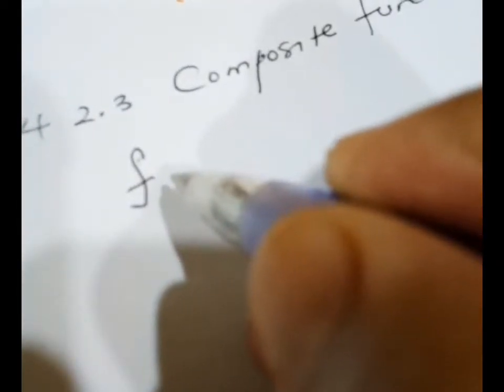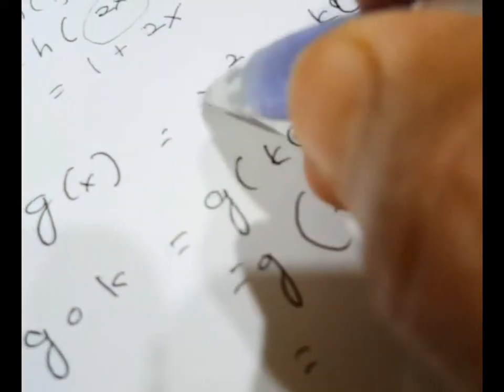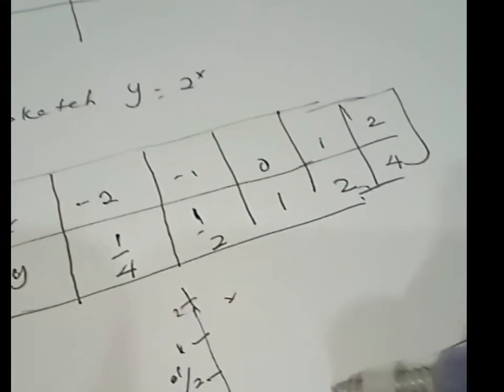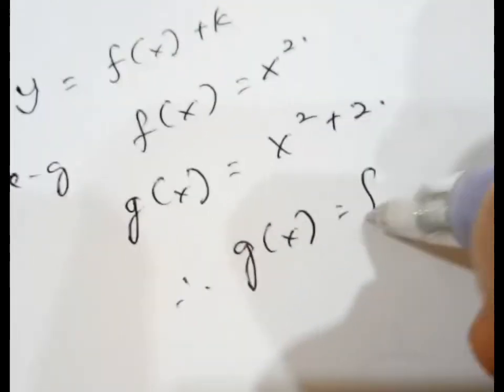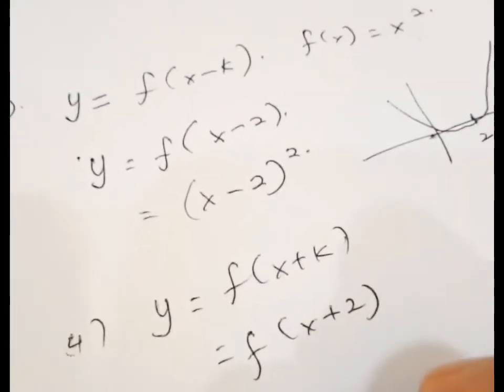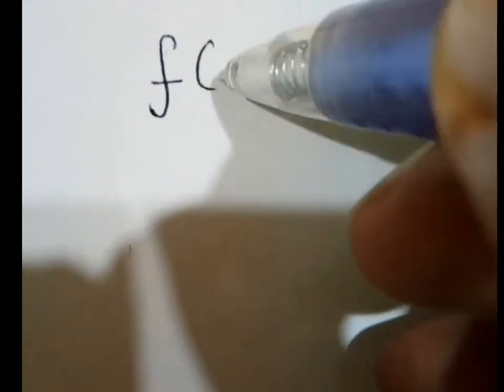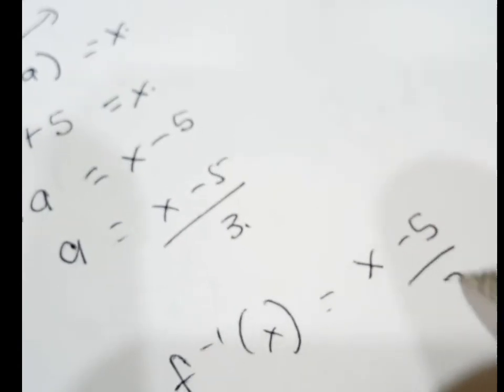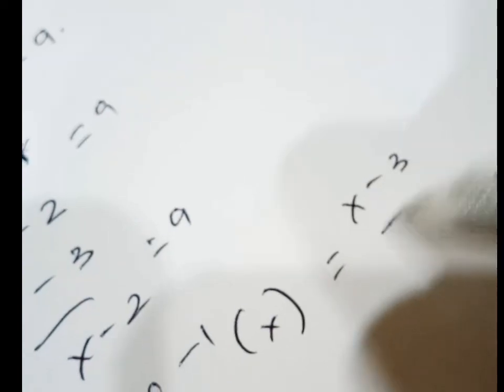AQ0013 Fundamental Maths 1. Chapter 4. Functions PART 3